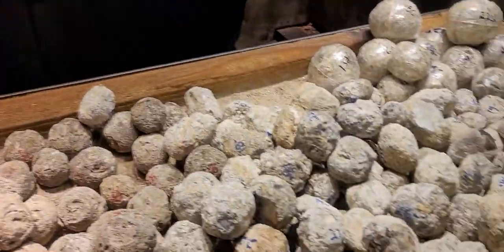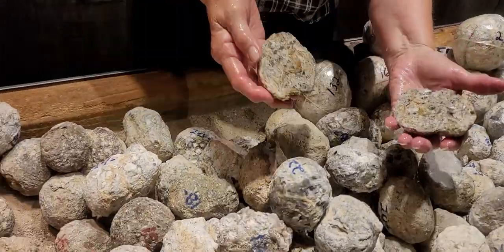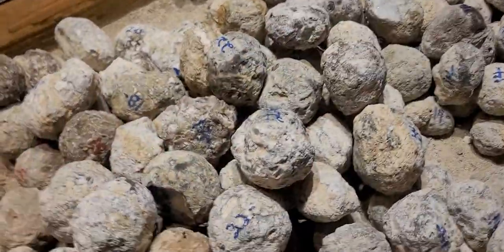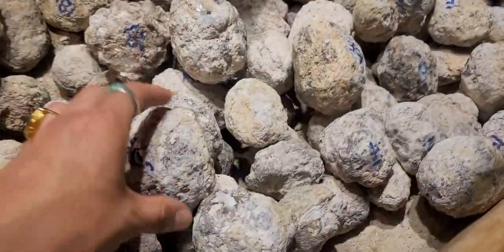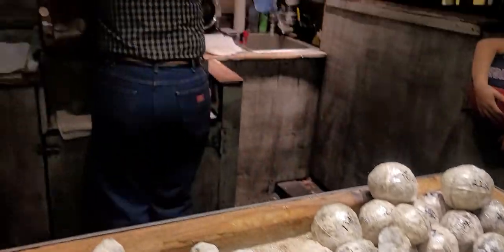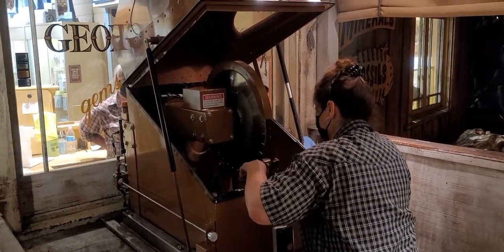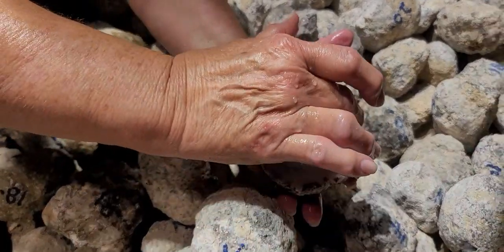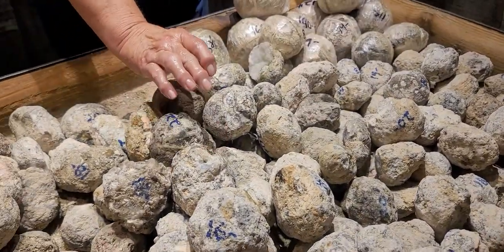knotts Berry Farm Geode shop Dud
fist time I've gotten a bad Geode here at the rock shop at knotts Berry Farm